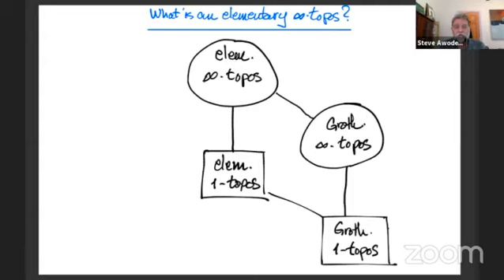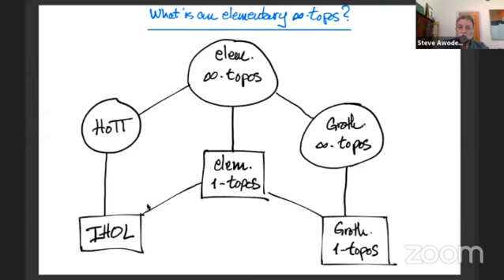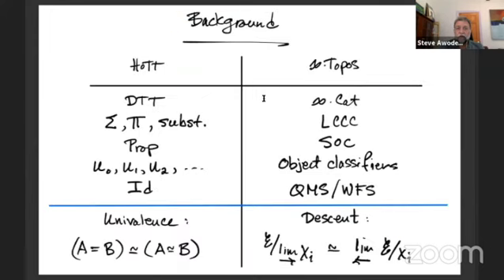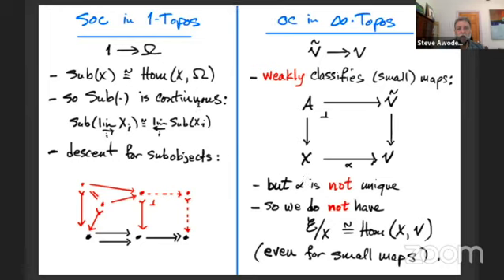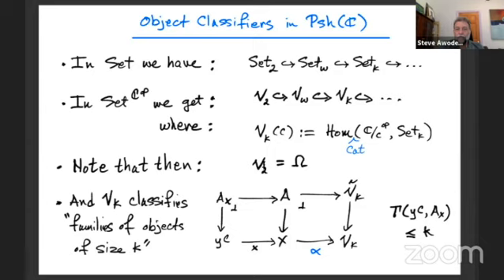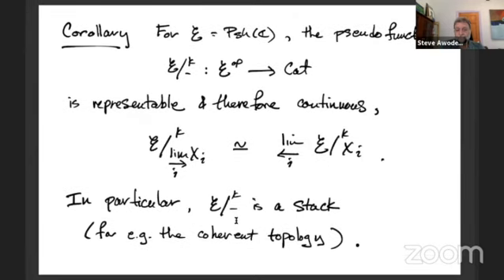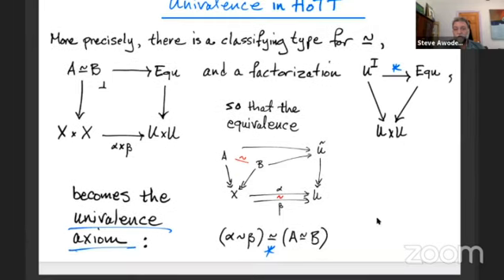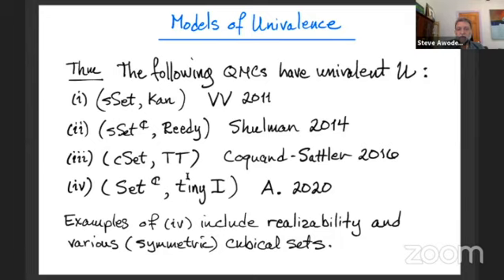Awodey - Univalence in infinity-topoi